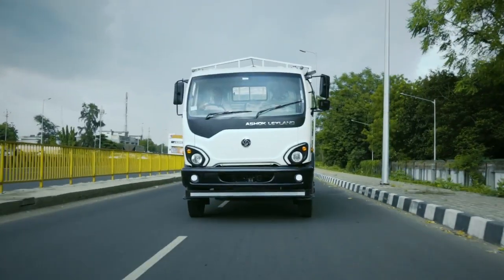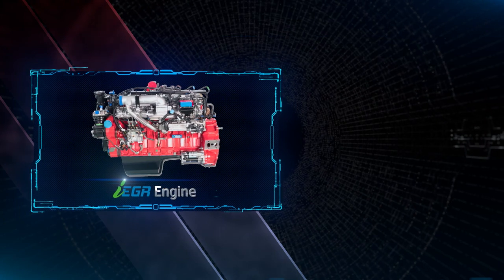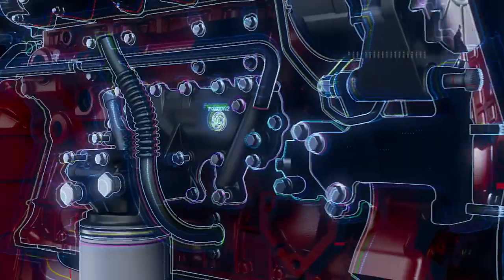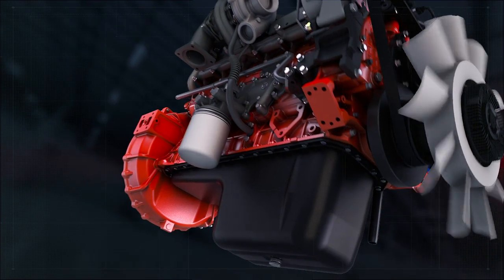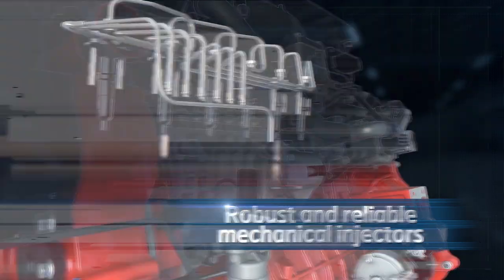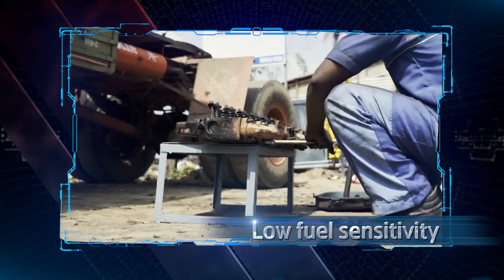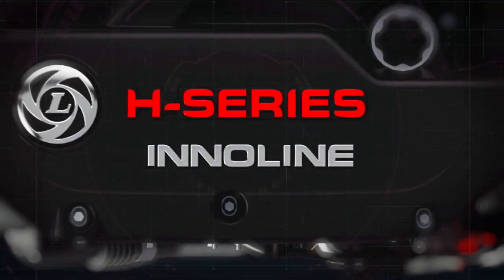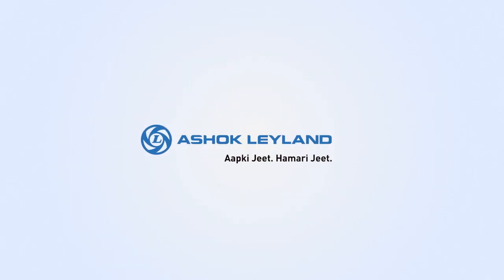Ashok Leyland Presents Innoline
Ashok Leyland presents Innoline Technology, the worlds first and only BSIV Engine driven by an inline pump. Designed in India, Made for the world!